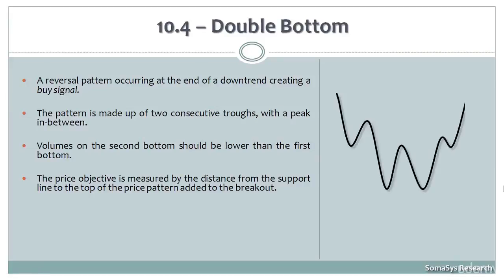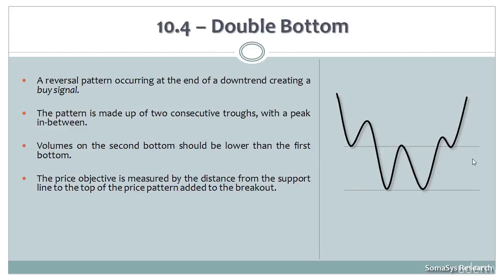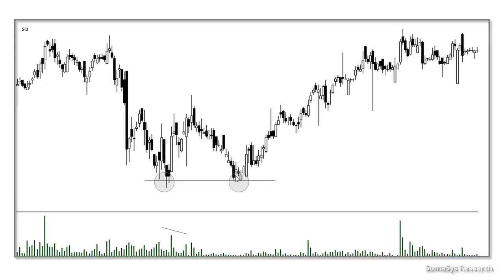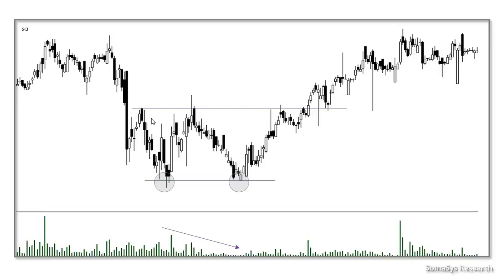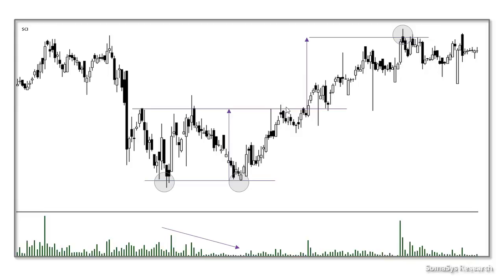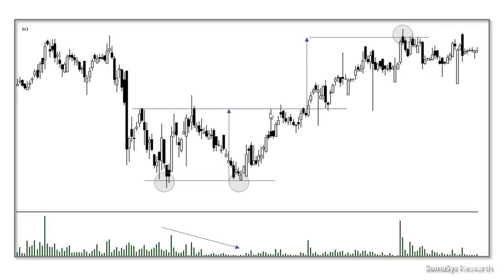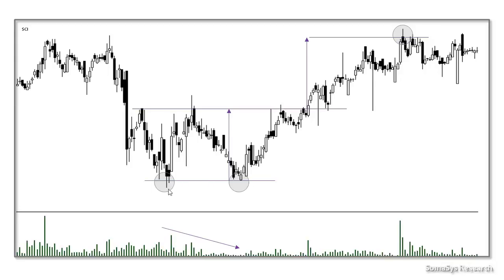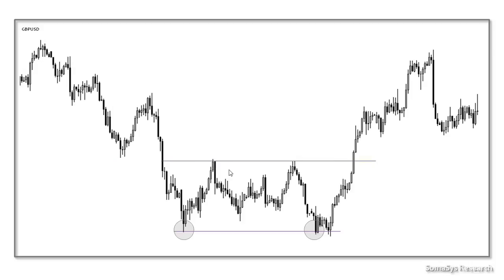019 Double Bottom